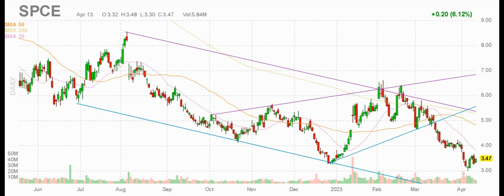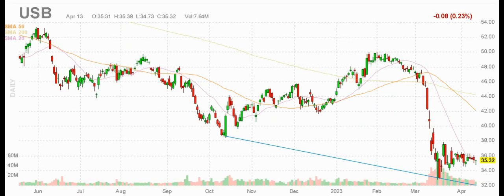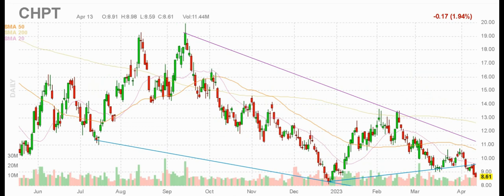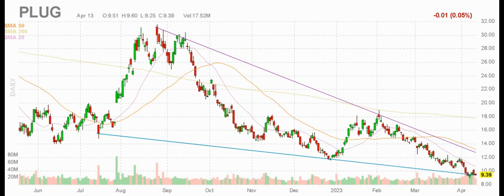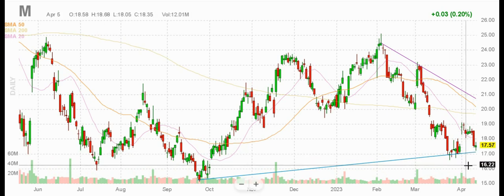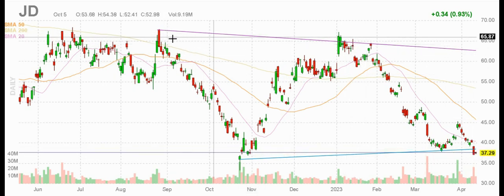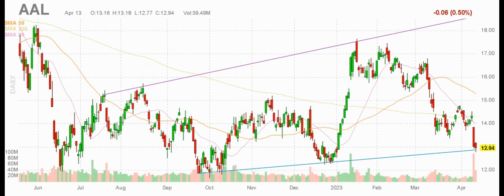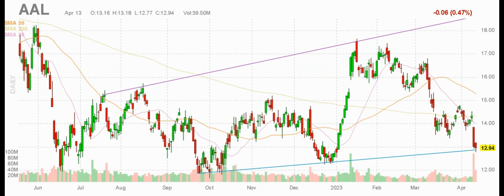Chart Patterns to Watch This Week 4-15-2023